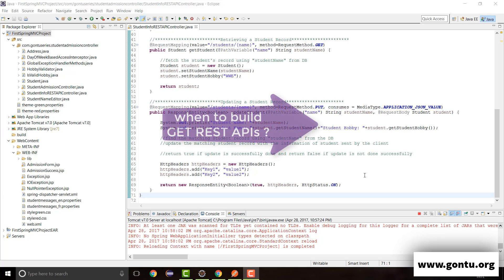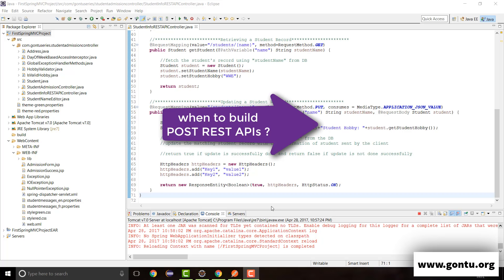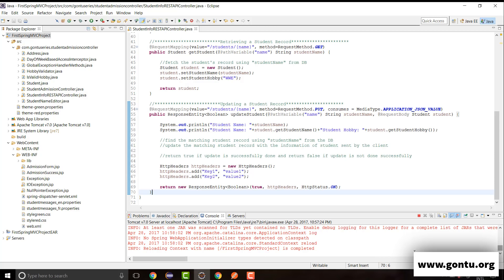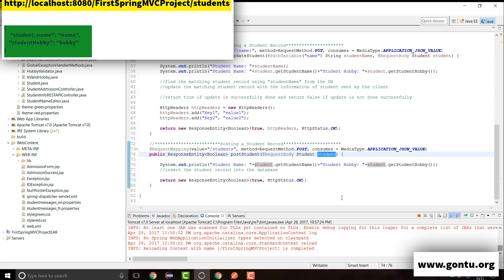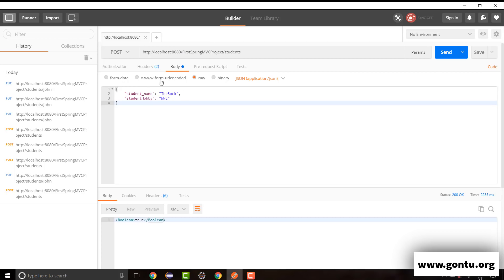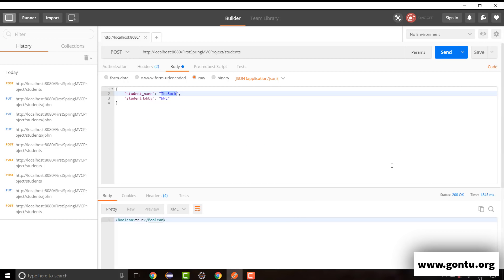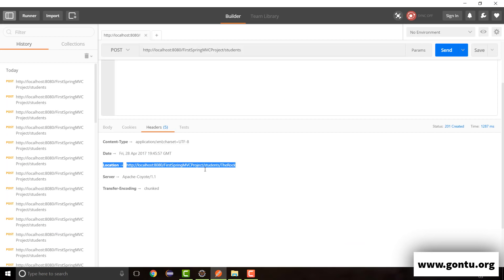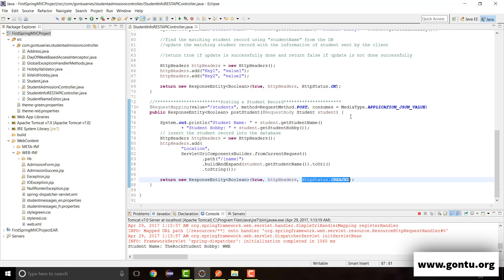Spring MVC Tutorials 45 - Web Services 15 ( How to build HTTP POST REST APIs... )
in this tutorial, we will learn about when and how to build HTTP POST REST APIs in detail. Along with the concepts, we will also learn many good practices what developers follow while developing HTTP POST type of REST APIs